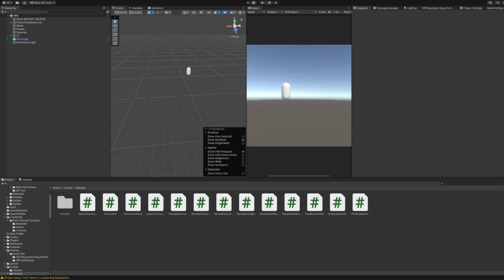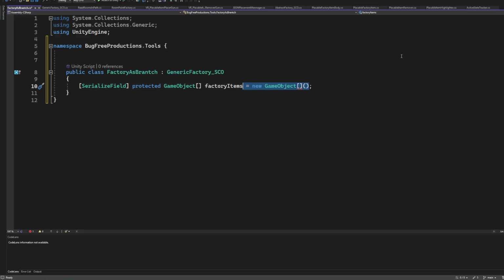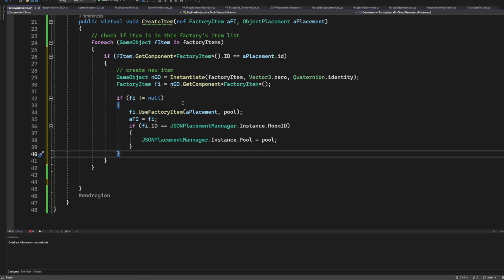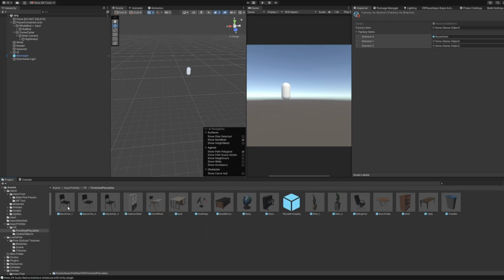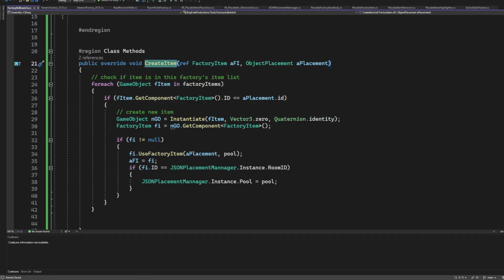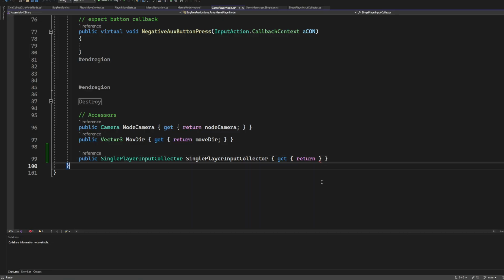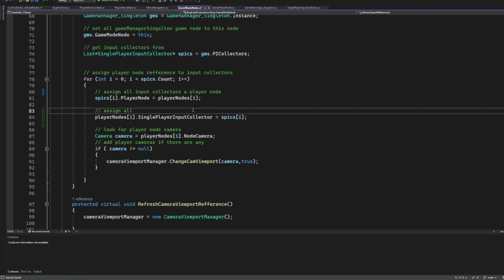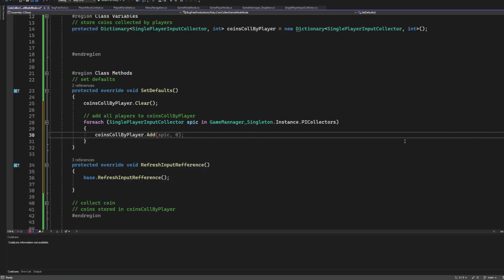Abstract Factory to Abstract Tree (Lets branch out)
relaxed programming. Changing my Factory system and then starting to program a minni-game -- Watch live